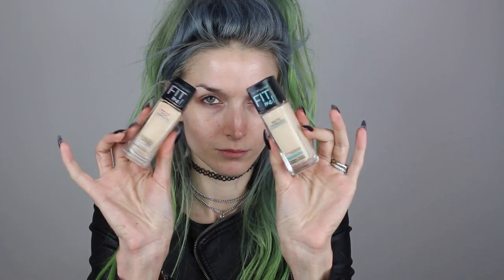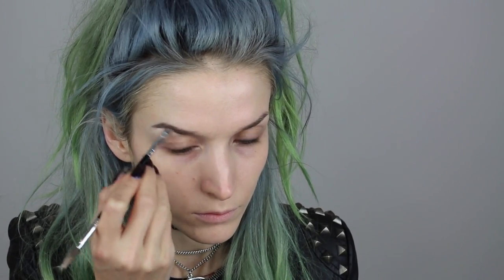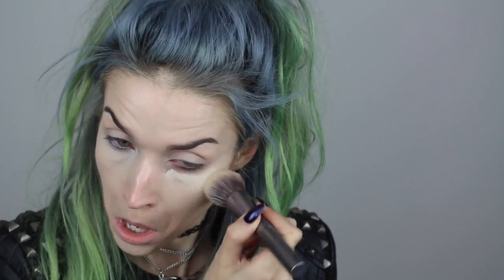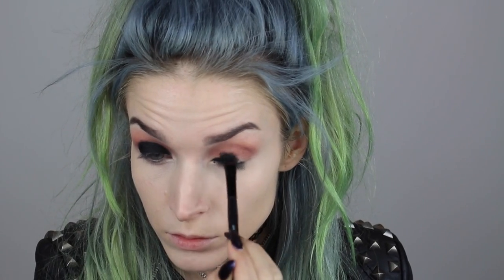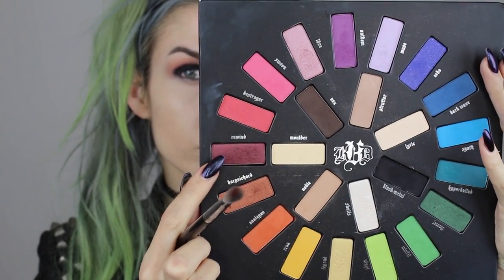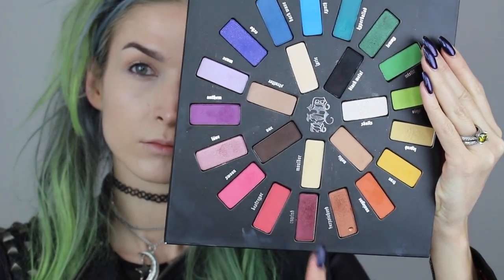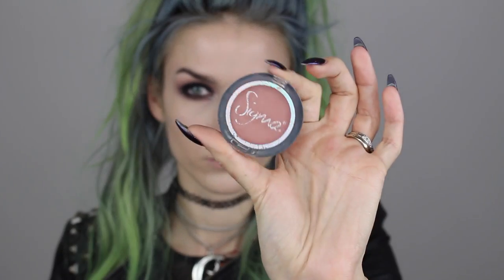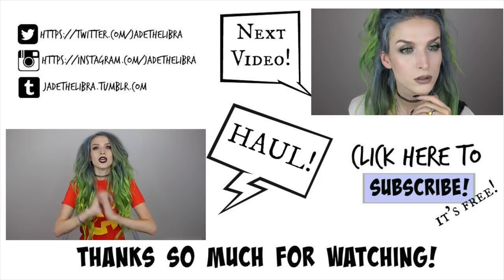Dark & Witchy Fall Makeup Tutorial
Hey girl hey!!! Everything you need to know is below!!!

Products Used:
Foundation | Maybelline Fit Me Matte & Poreless
Dewy & Smooth
Eye Primer | MAC Pro Longwear Concealer
Concealer | NARS 'Chantilly'
Brow Shaper | NYX Wonder Pencil
Powder | KVD Shade & Light Palette
Highlight | Hard Candy Trio
Eyeshadows | KVD Mi Vida Loca Palette
Eyeliner | Smashbox

Brushes:
Foundation Brush | Urban Decay
E 25
E 55
E 40
F 35
Bh Cosmetics Brush Set

What I'm Wearing:
Choker | Hot Topic
Necklace | Dollskill
Nail Polish | OPI 'Cosmo with a Twist'

VINTAGE TEES :::: Use code JADETHELIBRA at check out

HAIR EXTENSIONS :::: $10 off using code LIBRA